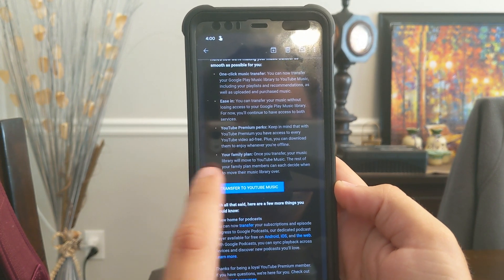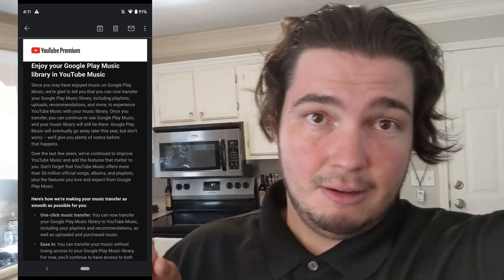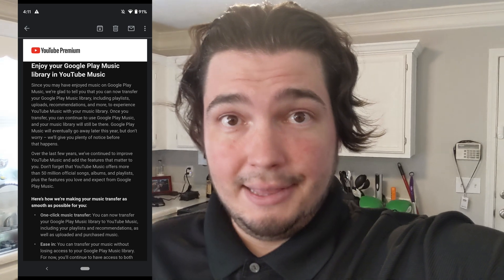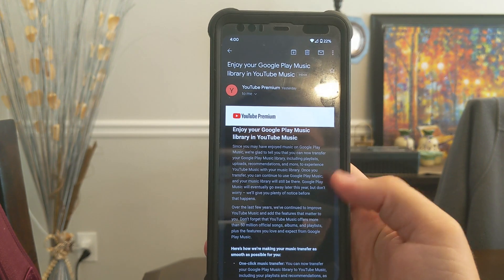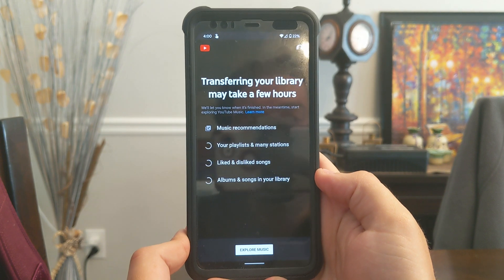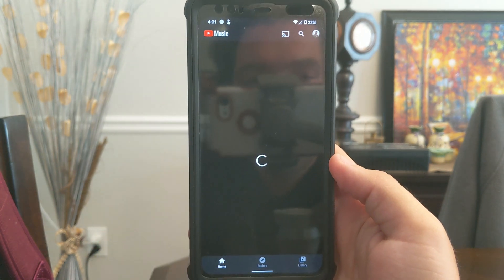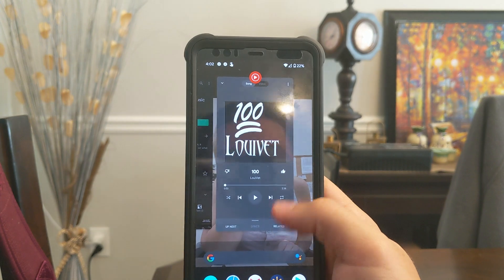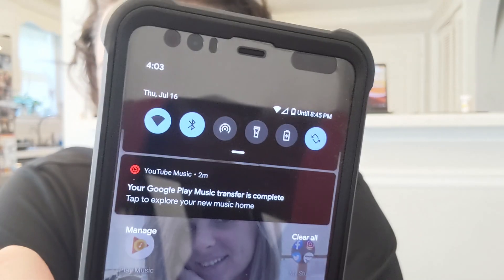Official Google Play Music To YouTube Music Transfer!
I have used Google Play Music for 4-5 years now. This is the official, Google Transfer from Google Play Music to YouTube Music. I showed all the steps and what you will see whenever you go (or are forced) to switch from Google Play Music to YouTube Music. Enjoy!